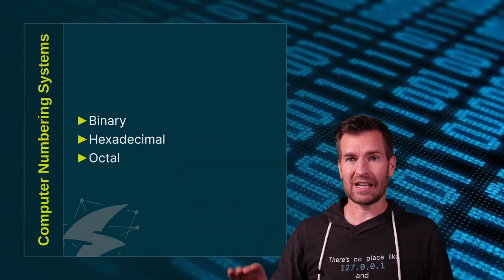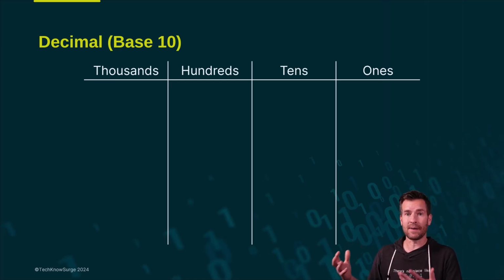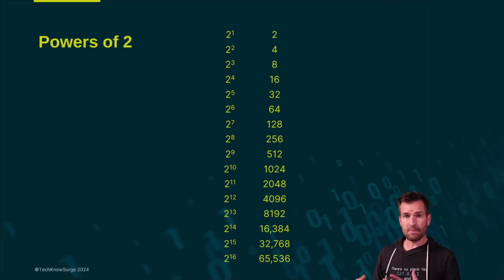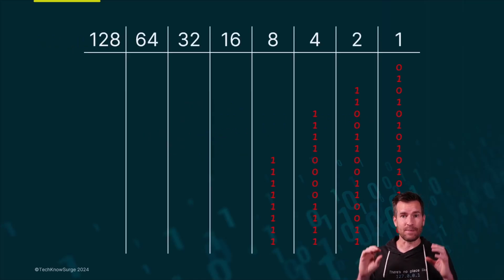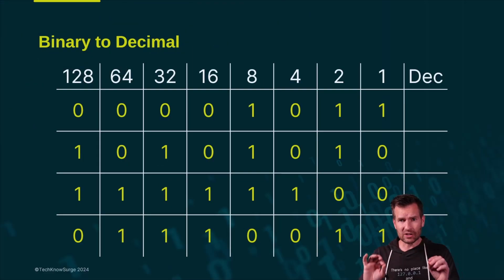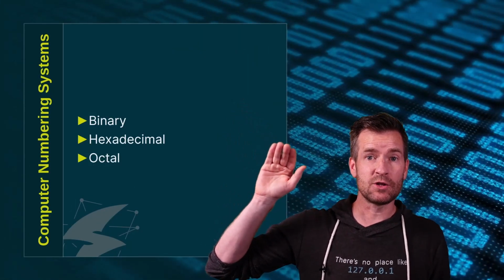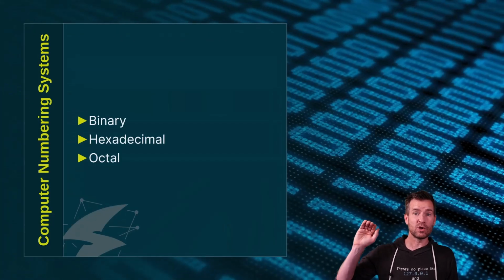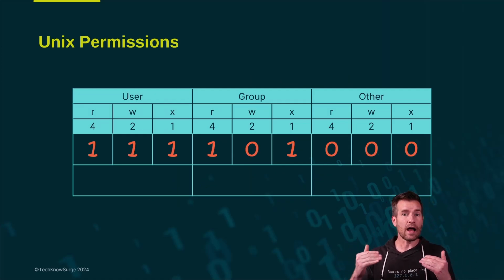Number Systems X-1: Review